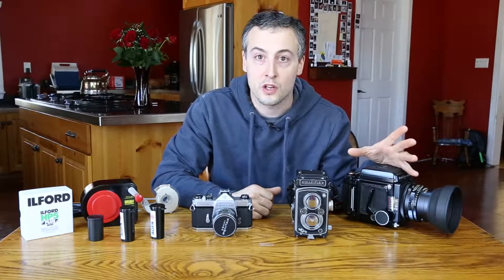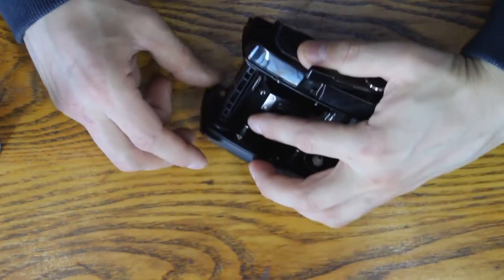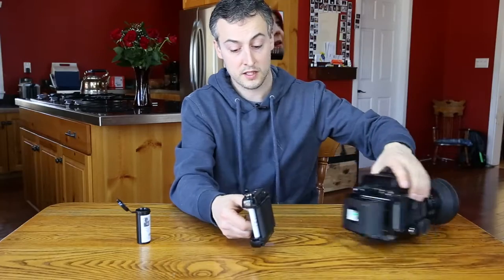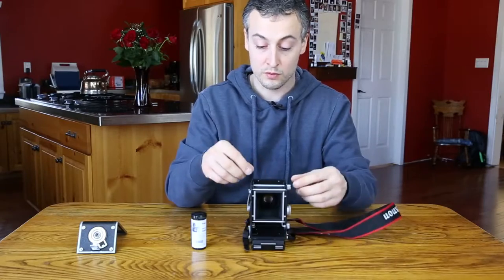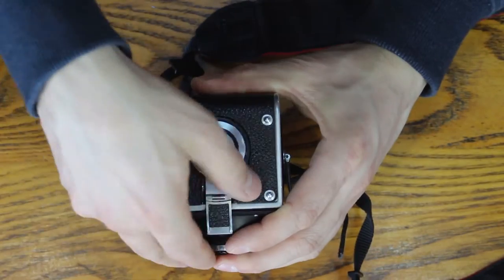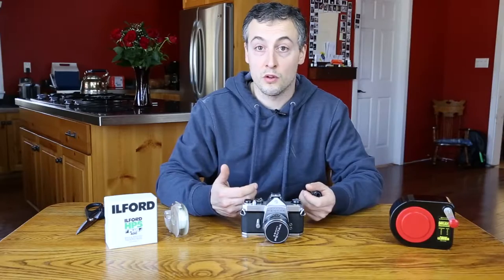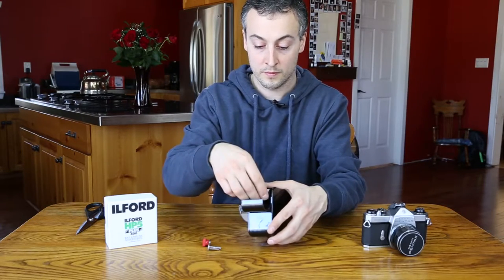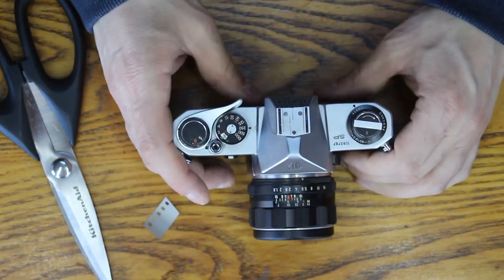Loading film 35mm & 120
This video is all about loading film into a camera, Three camera's in this case, we have a Mamiya RB67 medium format, a Rolleiflex, and a pentax 35mm manual camera. As an added bonus I am also showing you how to bulk load some film onto a used 35mm cartridge.